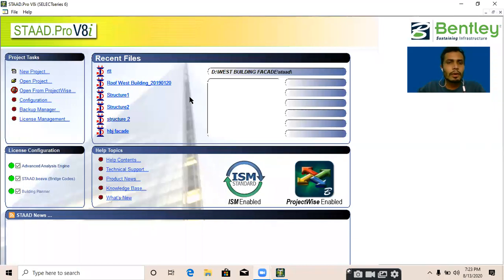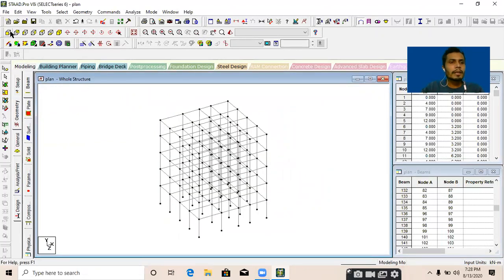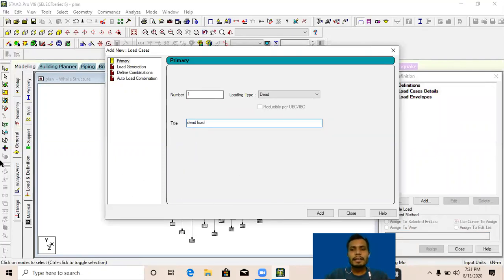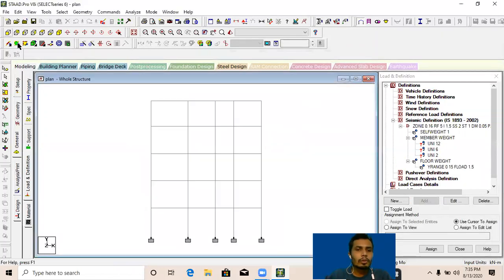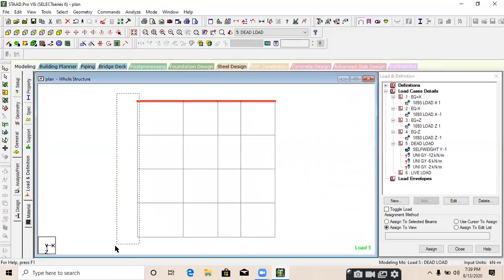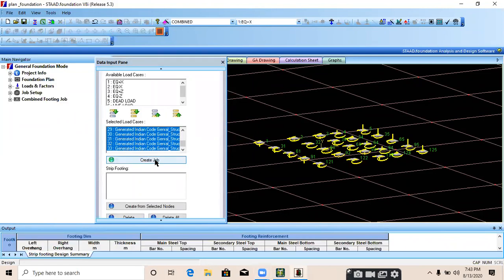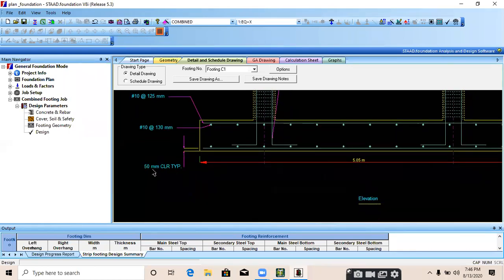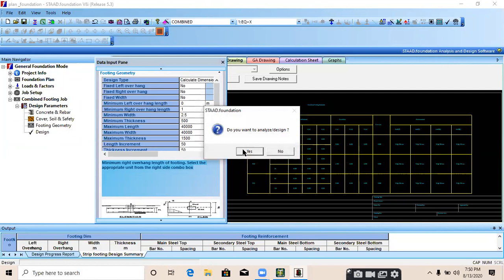How to Design G+4 (Ground Plus four) Building Structure in Staad pro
THIS CHANNEL IS ABOUT LEARNING OF AUTOCAD AND STAAD PRO software used in civil engineering, Building design, bridge design, truss design
theme or some creativity so we change environment of home and all
Do you need a construction company that can provide you with quality and service?
Design Brix is an interior design and building construction company that offers complete construction services to fulfil your needs. Our dedicated team of professionals can provide the right mix of talent, experience and creativity to deliver high-quality results. We are passionate about our work, which means we take pride in all that we do.
We are committed to providing you with the finest possible service. Whether it’s a small project or big idea, our passion for excellence ensures your satisfaction. Let us know how we can help you today!